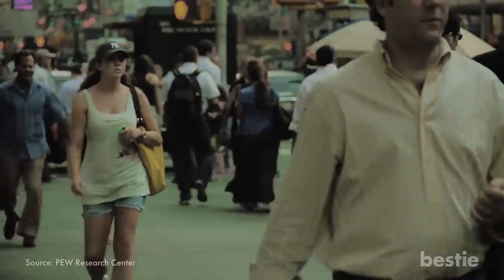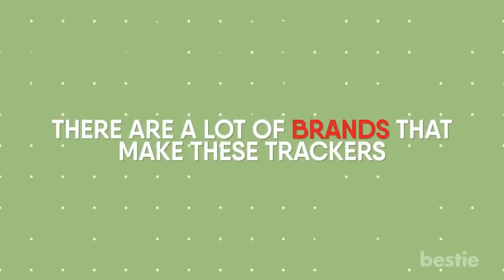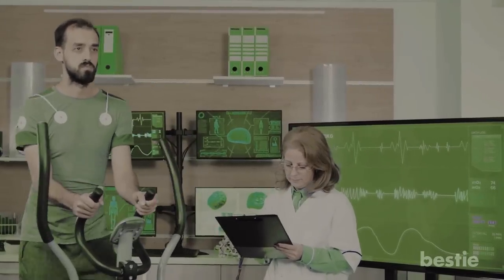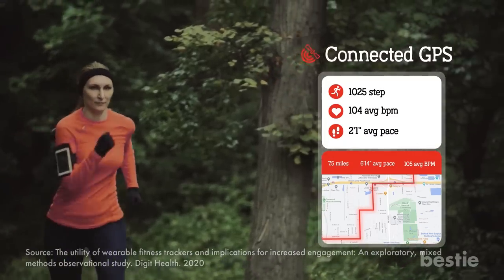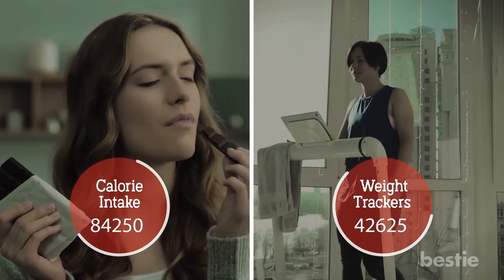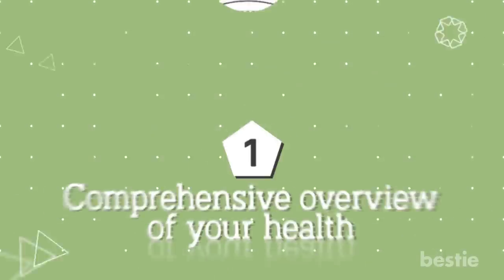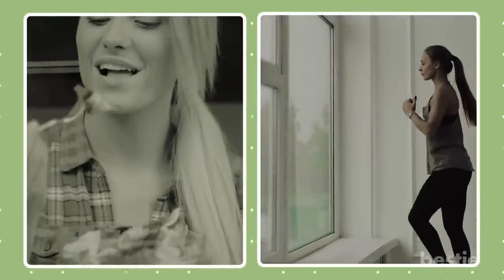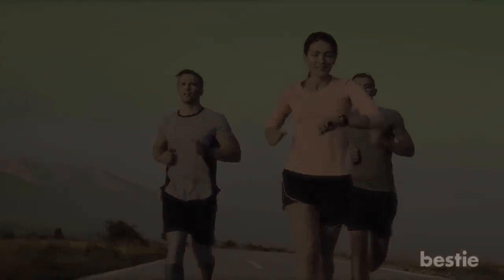The Benefits Of Fitness Watches And Why You Should Own One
From what it is, features, advantages to disadvantages and more, watch till the end to learn about all of them.

Timestamps:
Intro - 0:00
What exactly are fitness trackers - 0:52

Fitness band features

Heart rate monitor - 2:17
Exercise recognition - 2:39
Smartphone integration - 2:59
Step counter - 3:25
GPS - 3:45
Swimming support - 4:06
Coaching - 4:28
Movement reminders - 4:46
Calorie Tracker - 5:13
Blood Pressure And Oxygen Levels Measurement - 5:35
Sleep monitor - 6:07

Advantages of fitness trackers

Comprehensive overview of your health - 6:44
Data when you need it  - 7:03
Push yourself to be motivated - 7:21
Fitness progress - 7:40
Find your optimal program - 7:54

Downsides of fitness bands

Accuracy - 8:14
Loss of interest - 8:35
Obsession with numbers - 8:52

Summary:
Heart rate monitor: Just a few years ago the heart rate monitor was a more novel feature on fitness trackers. However the technology has spread and many more devices are able to track heart rate. Monitoring your heart rate can help you get a better idea of how many calories you're burning in a day, especially during a workout. It can also show you when you're in your target heart rate zone so you can maintain intensity.

 Exercise recognition: To monitor your workouts more accurately, some devices have activity sensors, which can detect whether you're doing certain things such as running, cycling, and walking or doing aerobic exercise versus sport. It will then automatically log your workout in whatever app your device is using.

Smartphone integration: There are a multitude of devices out there that offer some form of further functionality for your smartphone. Some simply provide notifications when your phone is getting a call or text, and others can actually display and respond to text messages or make calls. Many of these can also control your music.